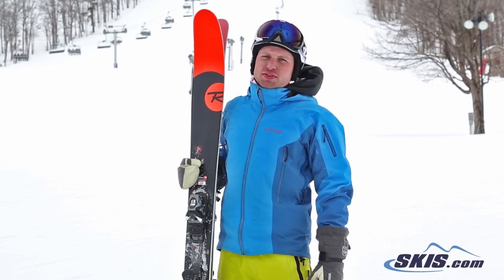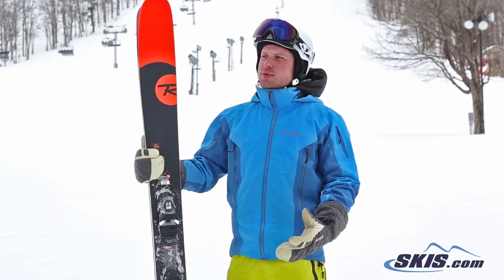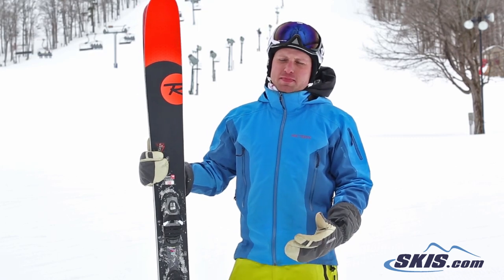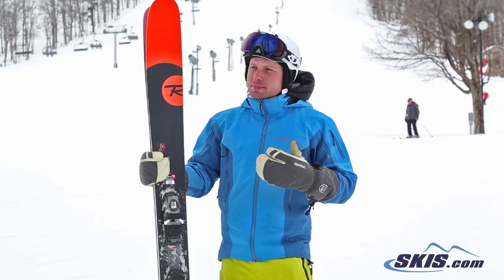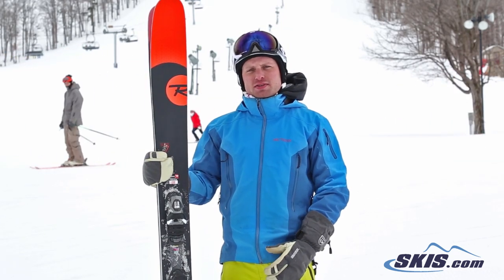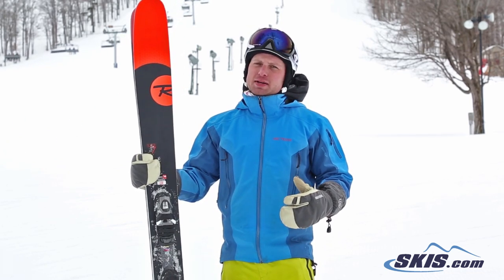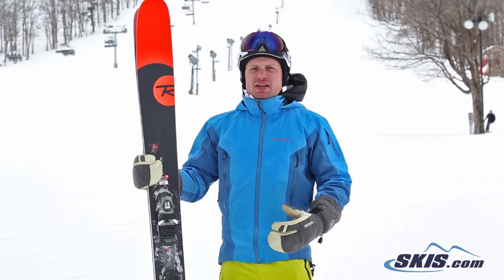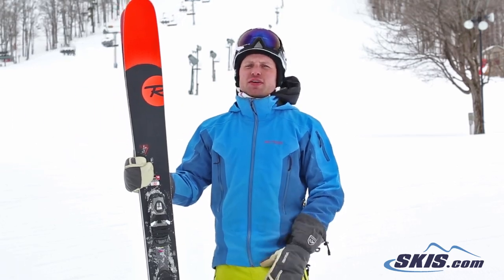Kevin's Review - Rossignol Super 7 Skis 2015 - Skis.com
The new Rossignol Super 7 is a super ski for super star skiers. Rossignols Powder Turn Rocker has a progressive tip that eliminates the amount of tip flap that some wide, rockered skis have, and is unsinkable in the fluffy stuff. The new tapered tail is stiffer than before to give you more power behind your turns, and easier breaking power, for when you need to speed check before that massive cliff drop. The new Air Tip has a patented air-honeycomb design that has a rigid feel, but also makes the Super 7 more maneuverable than before. A new Light Core made from Paulownia Wood is reduces the skis weight by 20%, but will not sacrifice any stiffness. Sandwich Laminate Construction, beefs up the torsional stiffness of the Super 7, and makes in unshakeable at any speed. If you are looking for a playful ski with big mountain footprint that is powerful, yet not too demanding, the new Rossignol Super 7 is the ski for you.